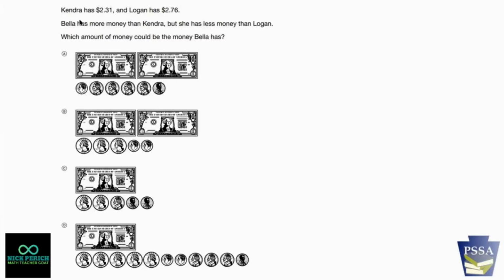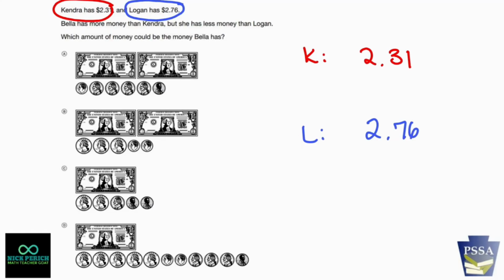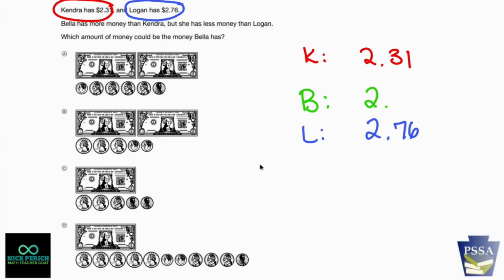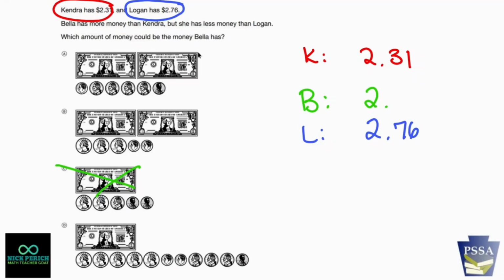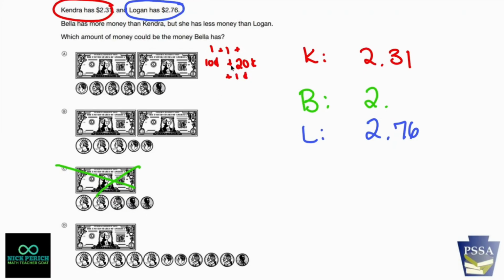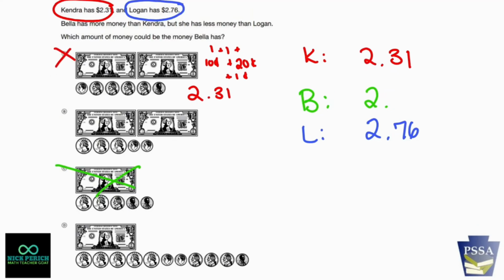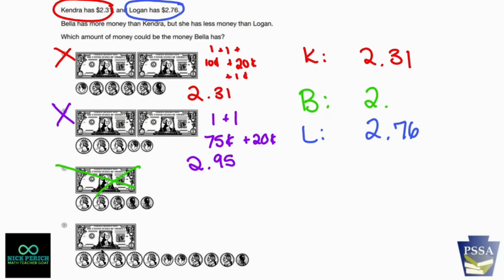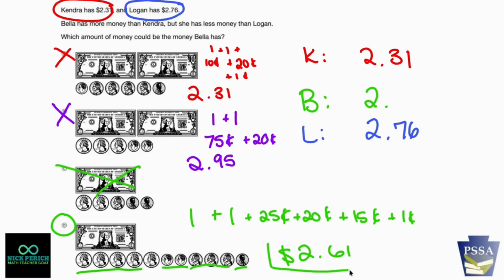3rd Grade PSSA Math Help - CRAZY Word Problem About Counting Money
Get ready for a fun and challenging 3rd Grade PSSA Math word problem that will test your skills with counting money in real-life situations!

In this video, we break down a “crazy” word problem step-by-step so students can learn exactly how to:

Identify important information in a word problem
Add and subtract money using dollars and cents
Understand key vocabulary like total, change, cost, and amount remaining
Use problem-solving strategies that show up on the Pennsylvania System of School Assessment (PSSA)

The 3rd Grade PSSA Math test is designed to check how well students can apply math skills—not just memorize facts. That means you’ll see word problems just like this one, where you have to think carefully, organize information, and solve multi-step problems.

By the end of this video, you’ll feel more confident tackling even the trickiest money questions on test day!

Perfect for students, parents, and teachers looking for clear, step-by-step PSSA math support that makes tough problems feel easy.

/ nickperich

Nick Perich
Norristown, Pa